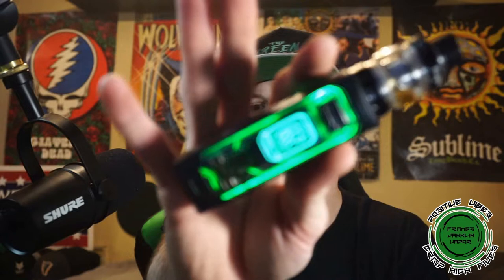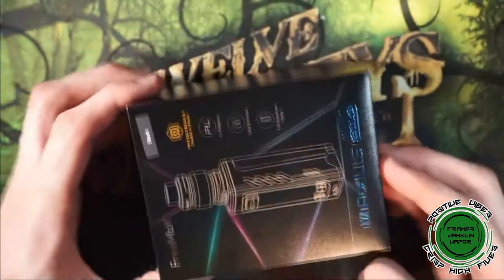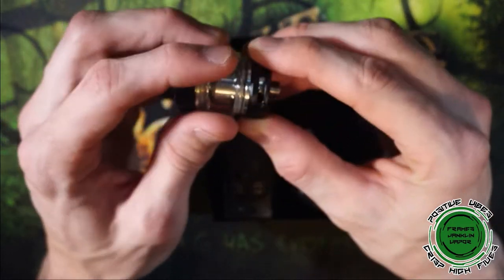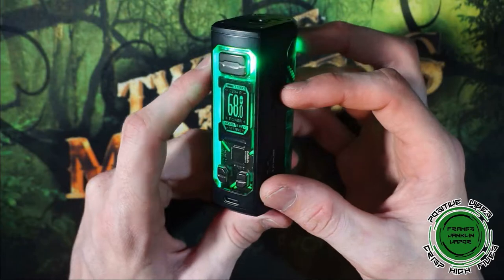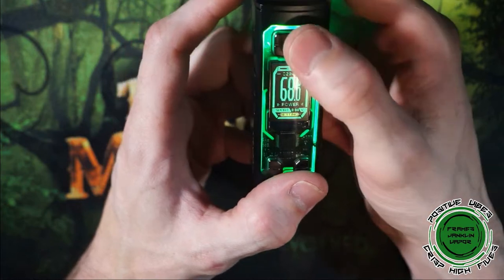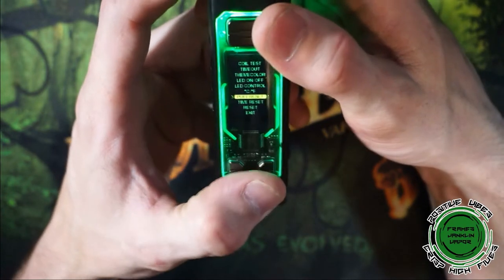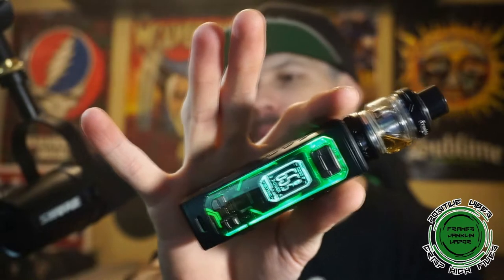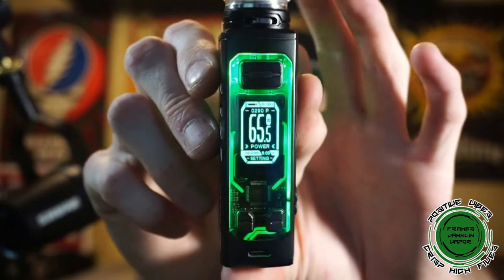Maxus Solo100w Kit by FreeMax | With Customizable LEDs?!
THERE ARE NO LINKS TO ANY VENDORS OR PURVEYORS OF  CONTROLLED TOBACCO PRODUCTS CONTAINED ANYWHERE IN THIS DESCRIPTION. THIS VIDEO IS FOR ADULTS ONLY.  THE PRODUCTS IN THIS VIDEO CAN CONTAIN NICOTINE IF THE USER DECIDES TO USE IT, BUT DO NOT NATIVELY COME WITH NICOTINE INCLUDED.  I DO NOT CONDONE THE USE OF NICOTINE FOR ANYONE OTHER THAN CURRENTLY ADDICTED ADULT SMOKERS. Welcome back for Single 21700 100w Kit Review! Today we will be taking a look at the Maxus Solo100w Kit by FreeMax. So we will go down low and take a closer look at the packaging and everything that comes inside as well as a closer look at the Maxus Solo100w Kit itself. Then jump back up top for pros, cons and final thoughts. Thank you all for tuning in and as always, sending out all those positive vibes and crisp high fives and let's just vape on y'all!!

Freemax Maxus Solo Mod Features:
Dimensions -
Single High-Amp 21700 Battery - Not Included
Wattage Output Range: 5-100W
Votlage Output Range:
Temperature Range: 200°-600°F / 100°-315°C
TC Mode
Zinc-Alloy Chassis Construction
Intuitive Firing Button
TFT Color Display Screen
Two Adjustment Buttons
Bottom Hinged Battery Bay
On/Off Switch
Low Resistance Protection
10S Overtime Protection
Open Circuit Protection
High-Temp Protection
Low Voltage Protection
Short-Circuit Protection
Threaded 510 Connection
Type-C USB Port
Available in Black, Gunmetal

Includes:
1 MAXUS Solo Mod
1 USB Charging Cable
1 18650 Battery Sleeve
1 User Manual

Tune in every Friday 5pm PST/7pm CST/8pm EST for The Green Room with my Co-Hosts Sean Typhon aka The Angry Hippie and Overdrip!!!